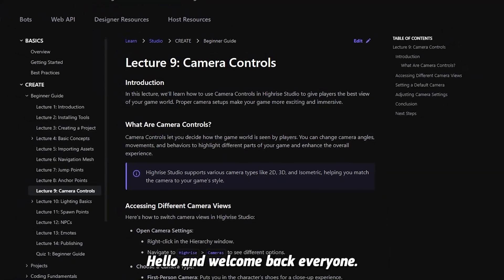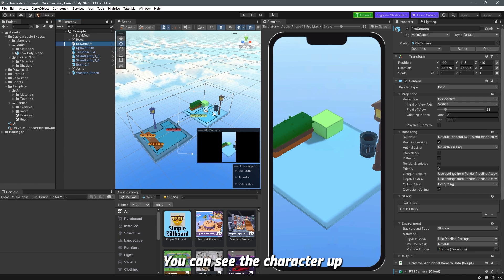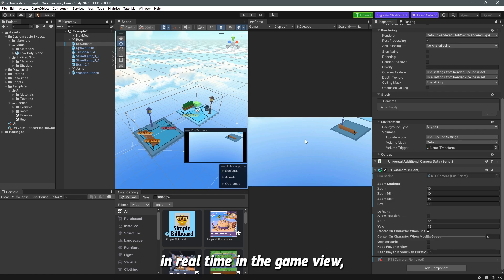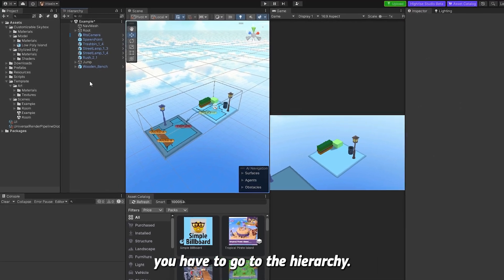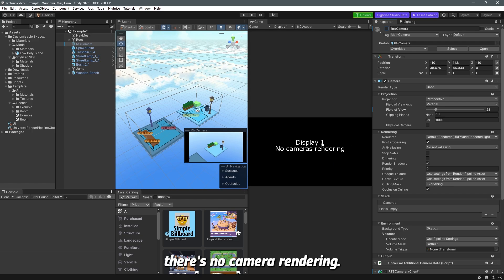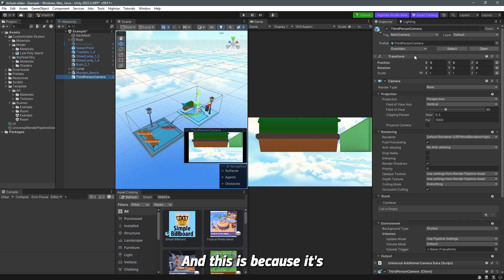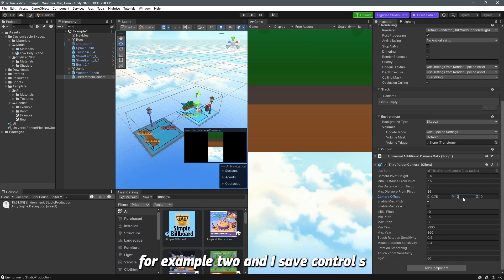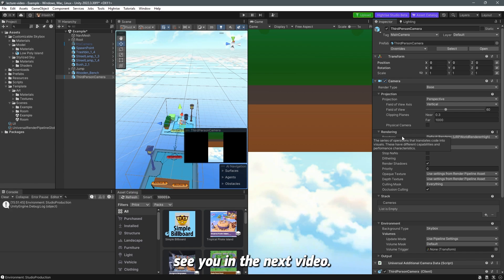Highrise Studio Guide 2025 - Lecture 9: Cameras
Lecture 9: In this lecture, we will learn how to switch between different camera types, how to customize their settings and properties, and how to set cameras as the default in your world.